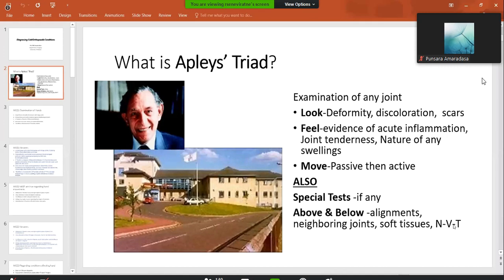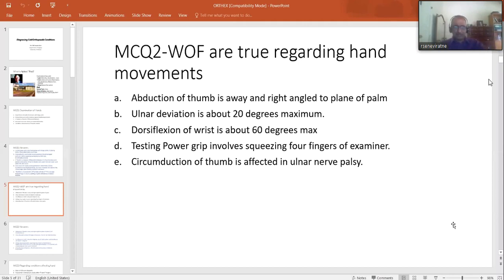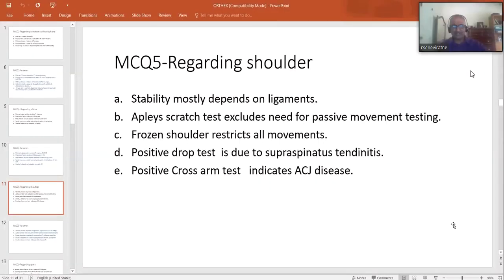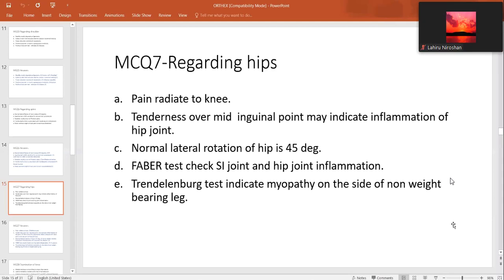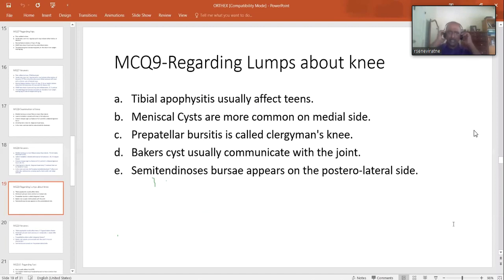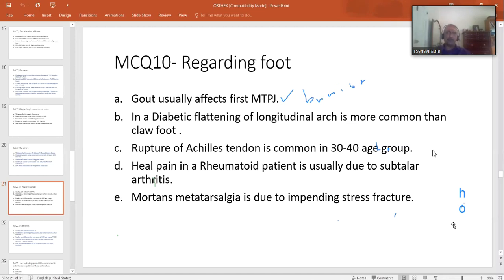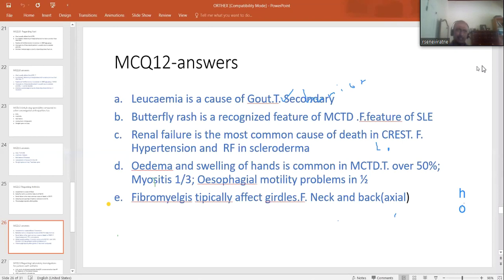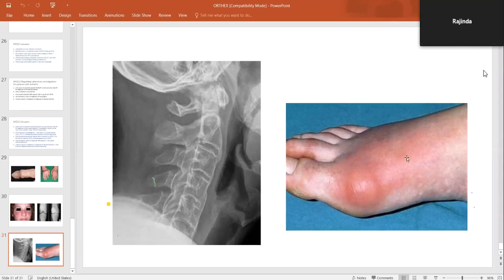Diagnosing Cold Orthopaedic Conditions